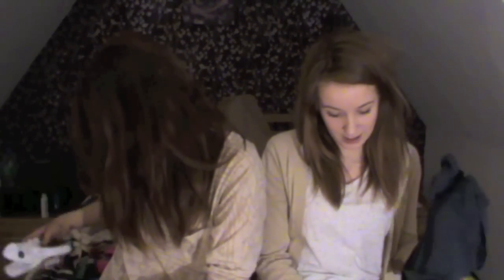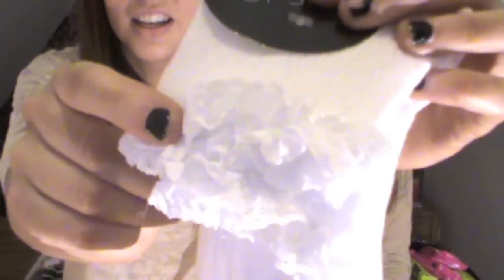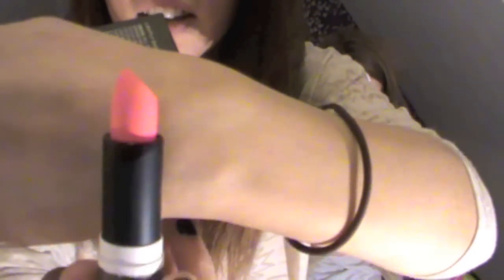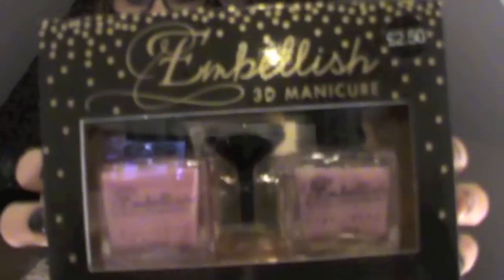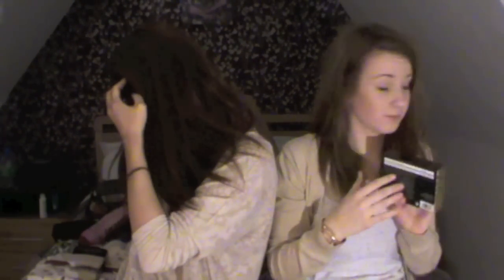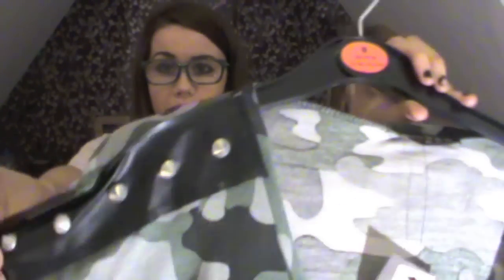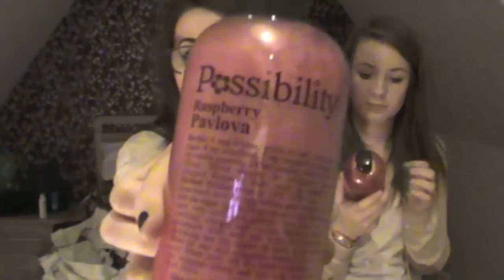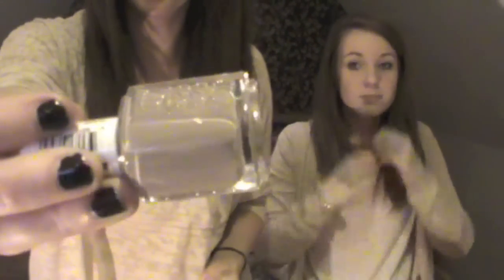HAUL: Topshop, Lush, Primark, Essie.. ♡ CopperGardenx & ItsSimplyBeauty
Instagram? itssimplybeauty